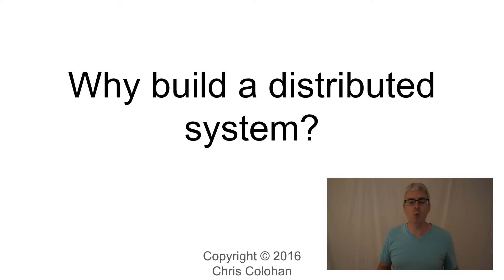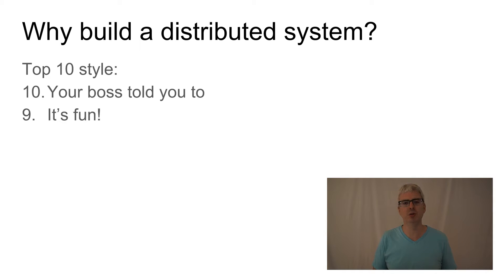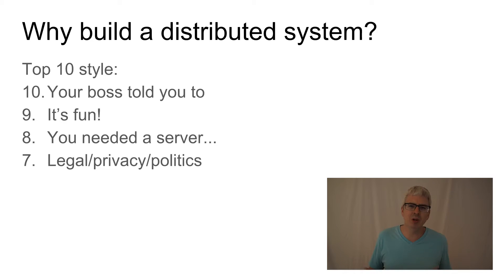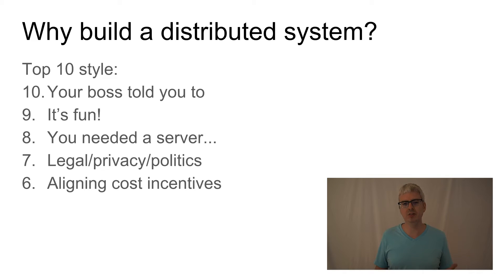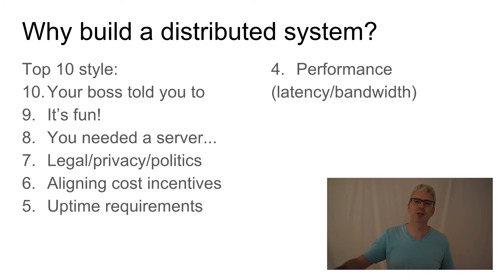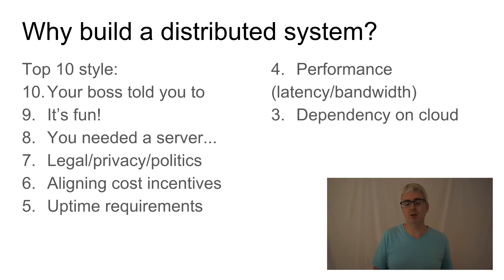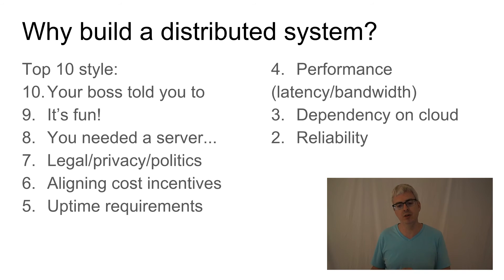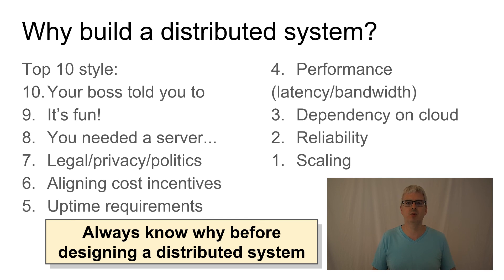L2: Why build a distributed system?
You've been asked to build a distributed system -- but are not sure if it is the right thing to do.  How do you decide if it is worth building a distributed system (instead of a centralized one?).

for more information about this series, the class project, and links to slides.